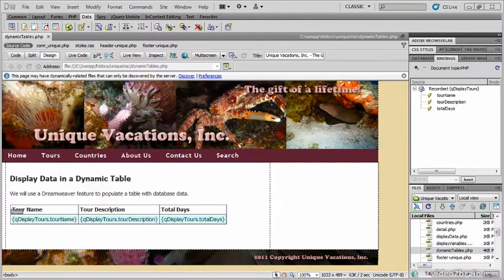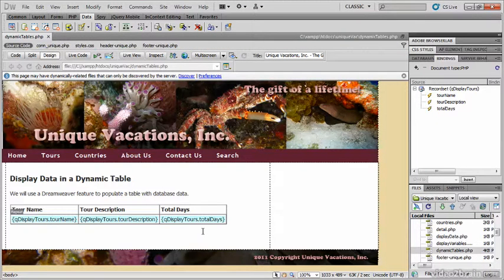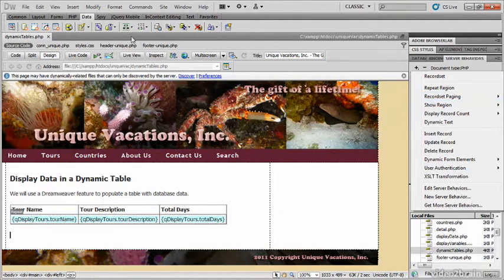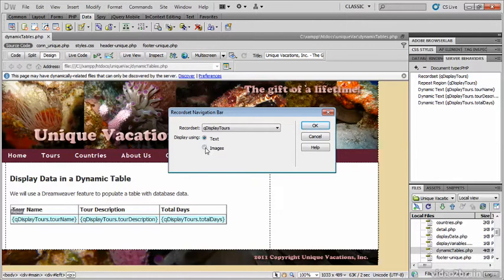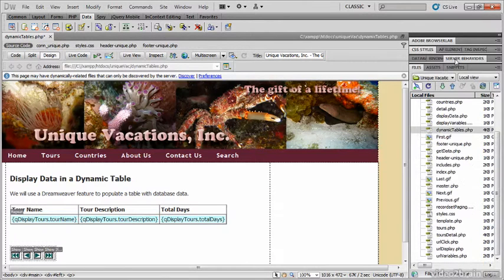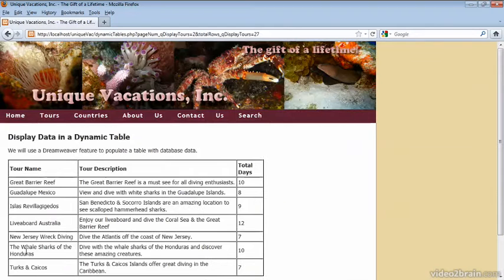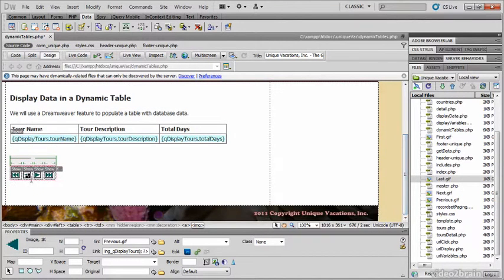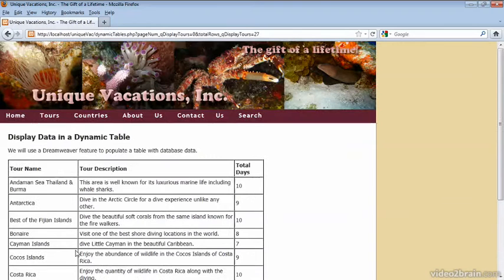Xây dựng data driven website với Dreamweaver CS5 Chapter 5 phần 3